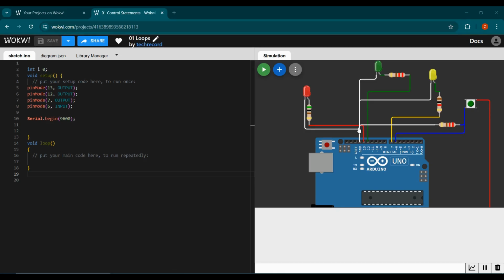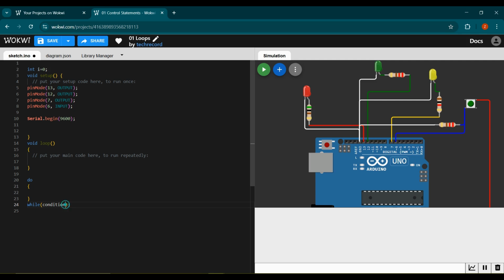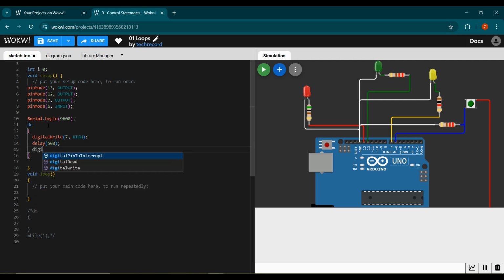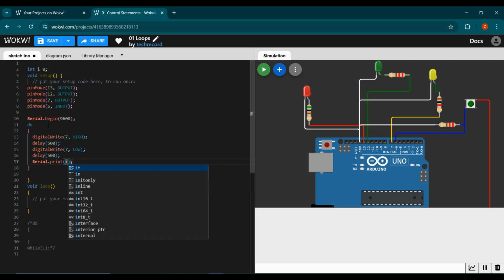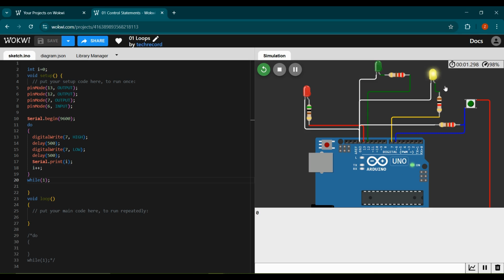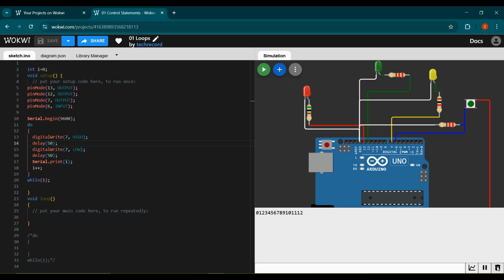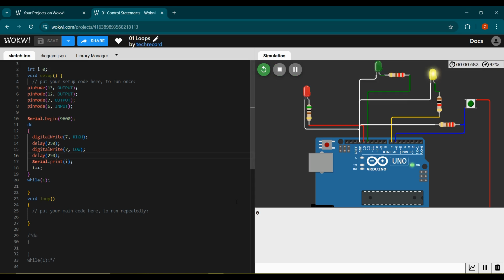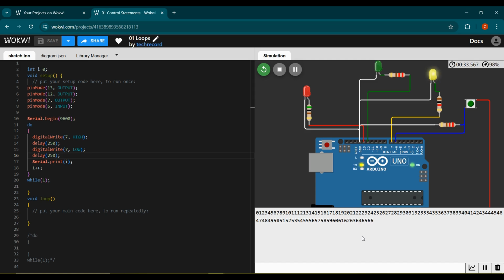27 Infinite do while loop Loop Explained: Implement Conditional Repetition in code.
### **Infinite Do-While Loop Explained: Implement Conditional Repetition in Code**

An **infinite do-while loop** in Arduino is a loop that runs **forever**, ensuring the code inside executes at least **once** before repeating indefinitely. It is useful for **continuous tasks** such as sensor monitoring, real-time control, or background processes.

## **1. What is an Infinite Do-While Loop?**
A **do-while loop** executes its block of code **once** before checking the condition. If the condition is **always true**, the loop runs **indefinitely**.

### **Syntax:**
```cpp
do {
  // Code executes at least once and repeats forever
} while (true);

- The **do block** executes **once**, even if the condition is false.
- Since the condition is **always true**, the loop **never stops**.

## **2. How the Infinite Do-While Loop Works**
1. The **code inside the `do` block** runs **at least once**.
2. The **condition (`true`) is always true**, so the loop repeats indefinitely.
3. The only way to stop it is by **breaking the loop** or resetting the microcontroller.

## **3. When to Use an Infinite Do-While Loop?**
- **Main program execution** that must run forever.
- **Continuously checking sensor values** (e.g., temperature, motion detection).
- **Running background tasks** such as real-time monitoring.
- **Menu-based programs** where at least one execution is required before checking conditions.

## **4. How to Stop an Infinite Do-While Loop?**
Since the loop **never stops on its own**, you can exit using:
- **Break statement:**
  ```cpp
  do {
    if (condition_to_exit) {
      break;
  } while (true);
- **Return statement** to exit the function.
- **Resetting the microcontroller** (power off/on, watchdog timer, etc.).

### **Conclusion**
The **infinite do-while loop** is useful for ensuring that a piece of code executes **at least once before repeating indefinitely**. It is a powerful tool in **Arduino programming** for real-time applications and continuous background operations! 🚀